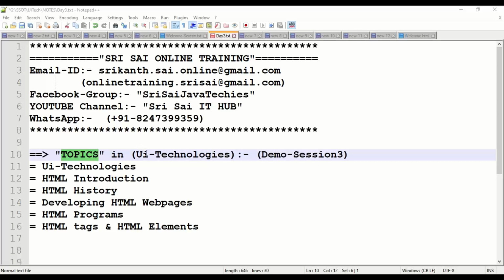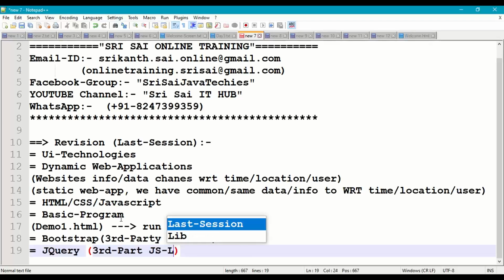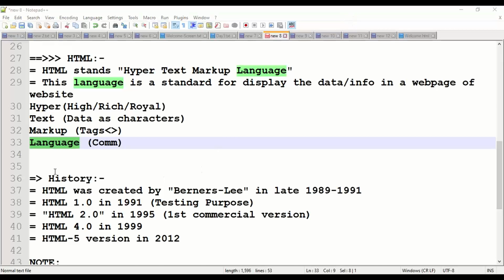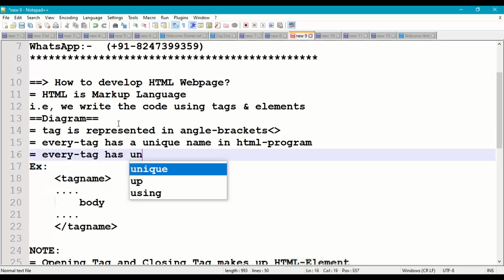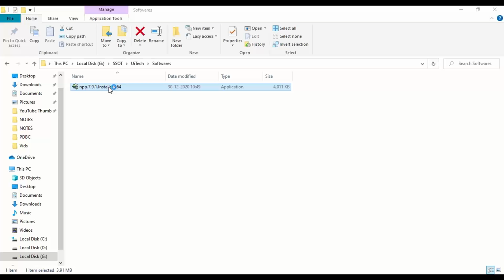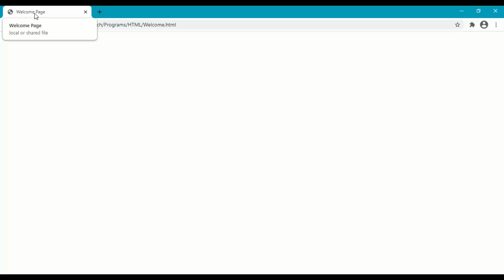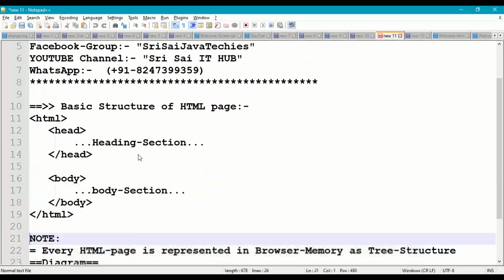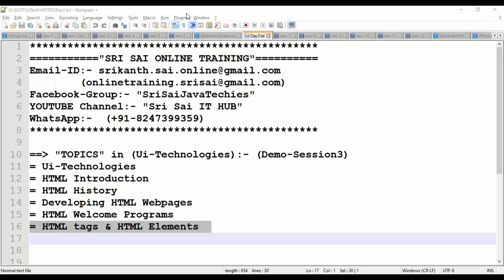Ui-Technologies Demo Session-3 || HTML Introduction & HTML History|| Basic HTML Tags|| HTML Program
1) Ui-Technologies
2) HTML/CSS/Javascript/Bootstrap/JQuery
3) HTML Introduction & HTML History(**)
4) Welcome Program in HTML
5) HTML Tags & HTML Elements
6) Basic Structure of HTML Program
7) Filename.html as file extension
8) Working with Notepad++